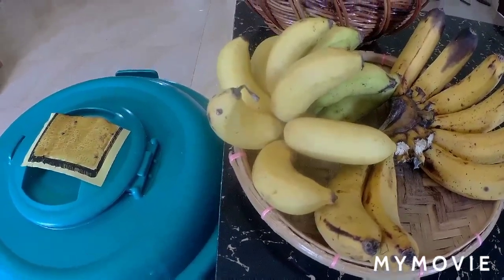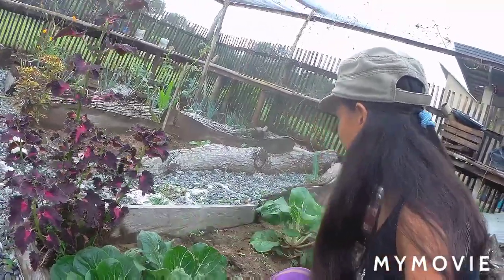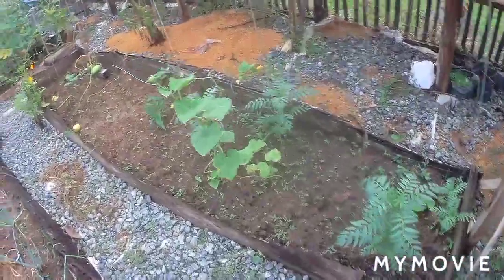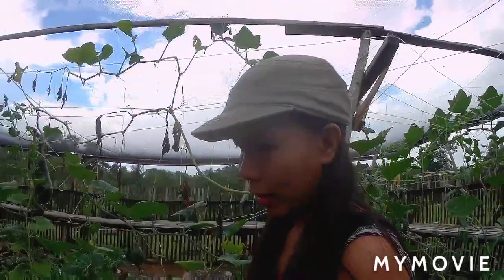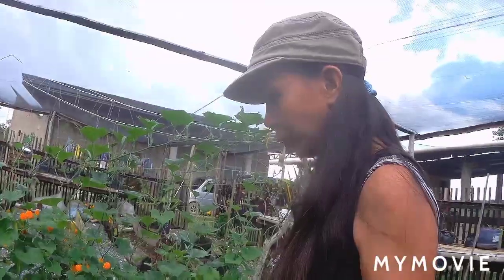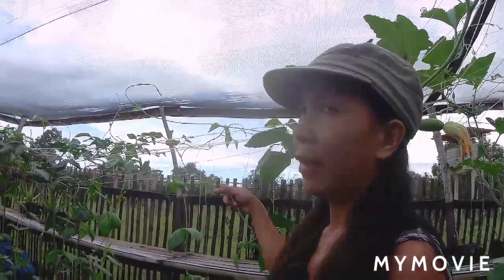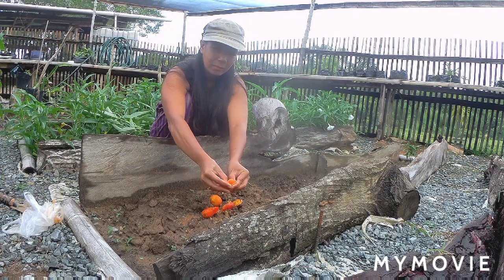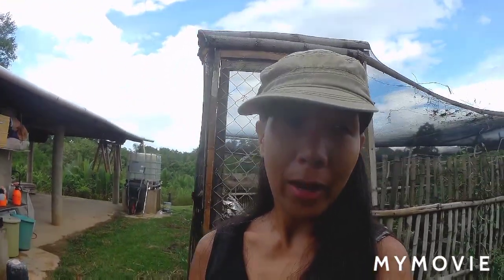NO ELECTRICITY LET US GET IN OUR GREEN HOUSE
The rain just stop and today's video, NO ELECTRICITY LET US GET IN OUR GREEN HOUSE. It is quite hot inside the house and no electricity for awhile since this morning. i am worried with my fishes, hope they are ok. So, I went inside the green house and do some little work and you could able to see how it looks now.

Thank you all and stay safe